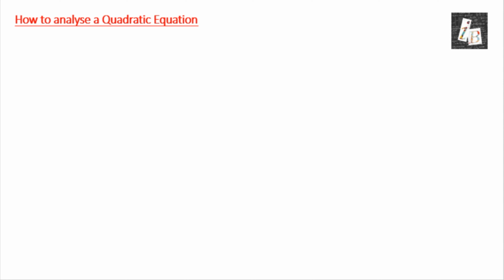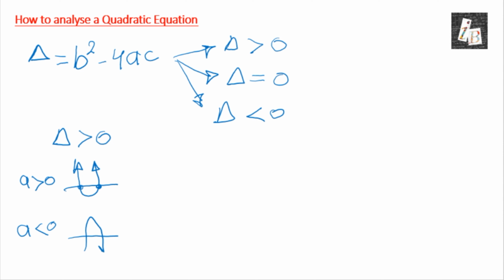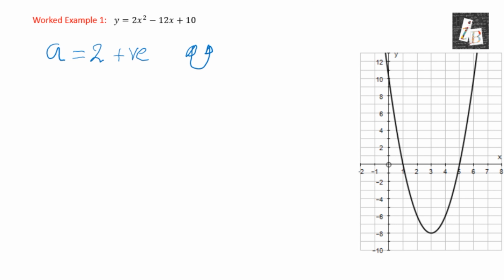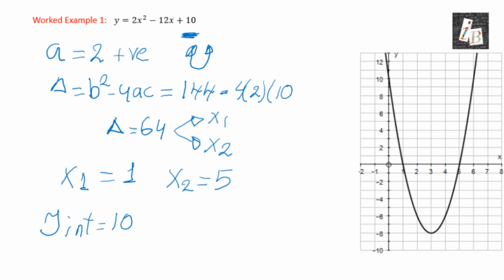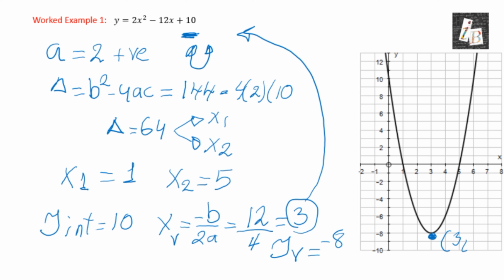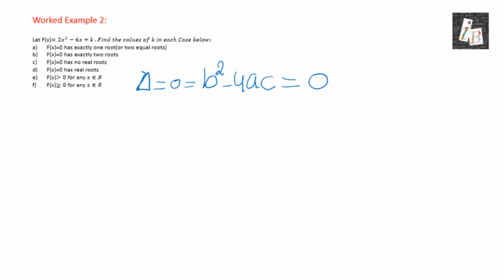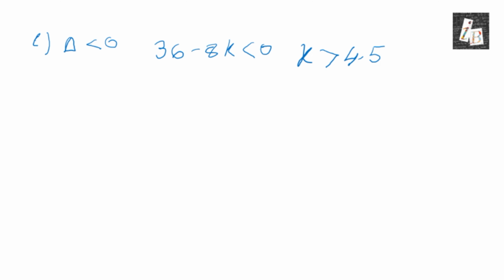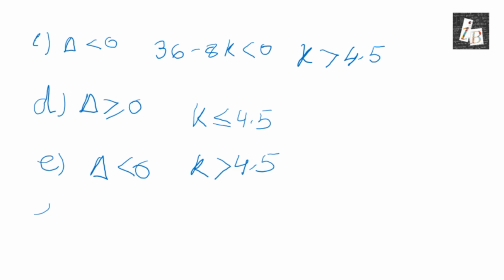Quadratic Equation Deep analysis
Deep analysis in order to understand the quadratic equation and to understand the behavior of the equation by explaining the main component of the equation and relate it to its graph.